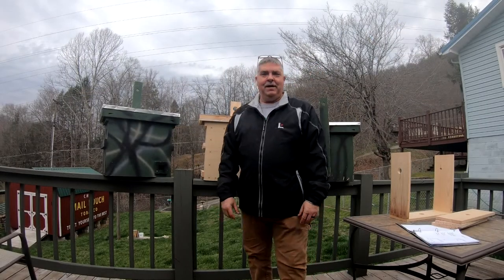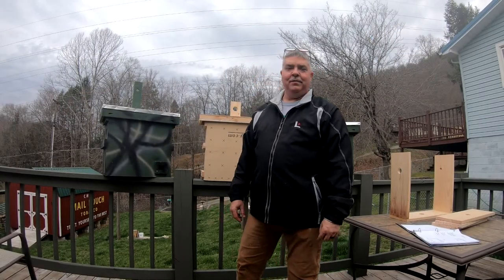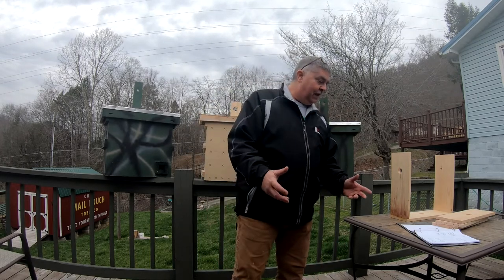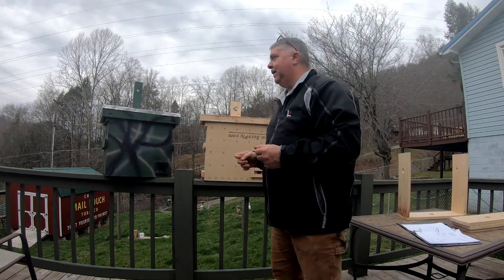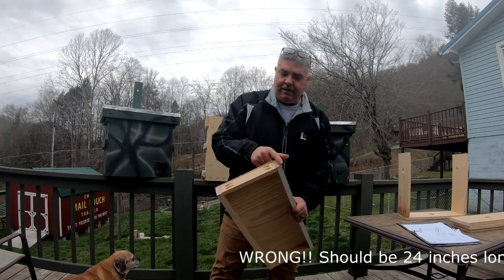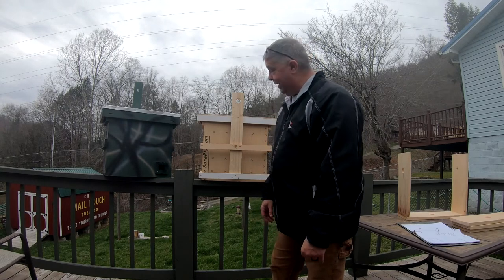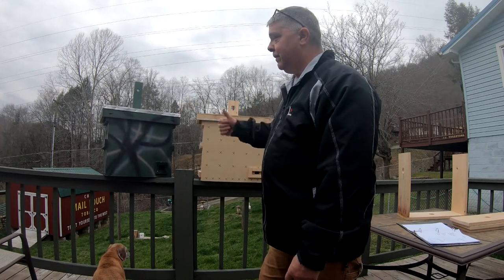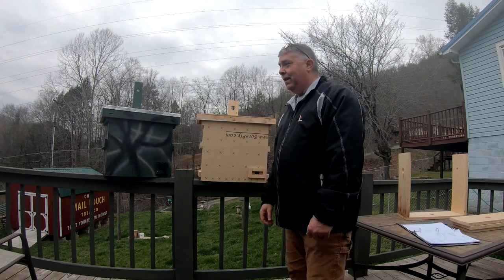How To Build A Swarm Trap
We will discuss in detail how to build a swarm trap. We will look at the certain dimensions that are most favorable to the honeybee. We will also talk about what makes bees want to swarm.

Dimensions of the swarm traps:
(2) 18 long x 7.5 wide x 3/4 thick
(1) 19 7/8 long x 7.5 wide x 3/4 thick
(2) 19 7/8 long x 19 1/2 tall (can use whatever thickness plywood desirable)
(2) 3" wide x 3/4 thick x width of box (depends on what thickness you use on front and back

Lid
(2) 24 long x 2 1/2 wide x 3/4 thick
(2) 8 3/4 long x 2 1/2 wide x 3/4 thick
1 piece of plywood to cover
Flashing optional